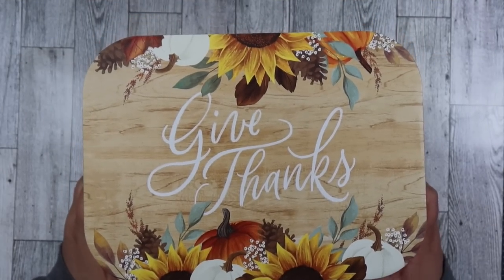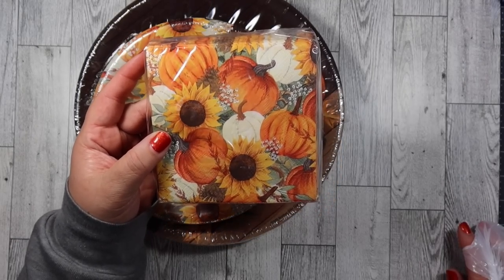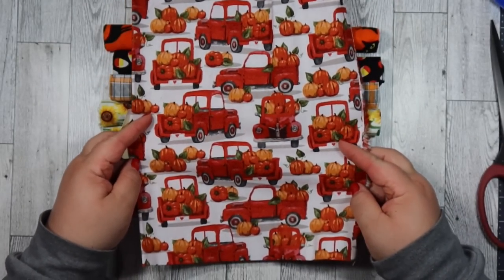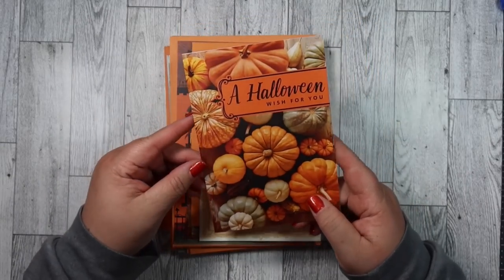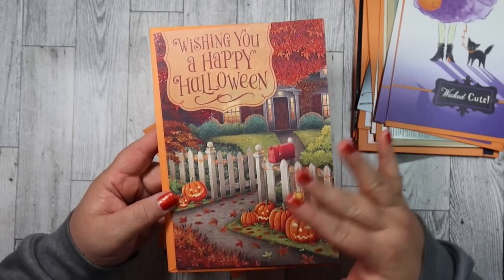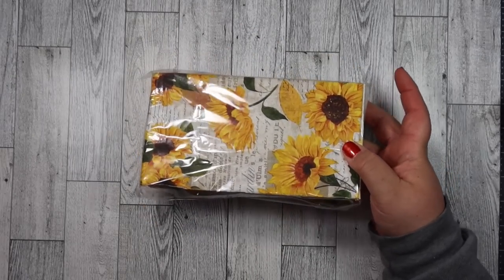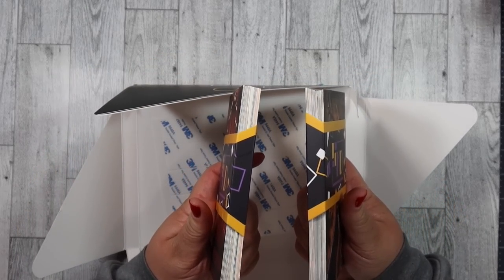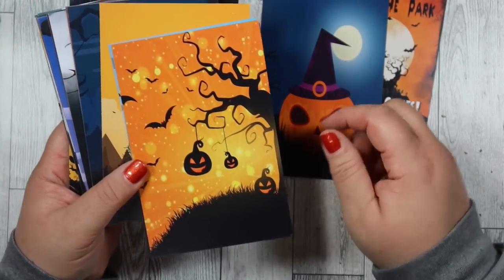Fall Crafty *and chatty* Haul 🍁 2022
Hello Friends and happy fall! I hope you enjoy this fun haul! 🍁✨🧡🍂🎃👻
xo Amber

Deluxe Bundle
 Smaller Bundle:

Crafty Girl’s Composition Book:

Matte Halloween Wall Cards:

Other Halloween Wall Cards:

Cute Fall/Halloween Greeting Card Set:

Vintage Halloween Card Set:

Retro Fall Greeting Cards:

Visit My Etsy Shop for daily listings of my handmade creations

ALWAYS IN MY CRAFT ROOM:

Art Glitter Glue
Little glue bottles with metal tip:
Tim Holtz Tonic Scissors:
Fiskars Paper Trimmer:
Tombow Xtreme Adhesive
Awl (poke tool):
Corner Chomper I use:
Printer Paper I use for journals:
Fiskars Paper Trimmer:
Scor Tape:
ATG Gun:
Martha Stewart Scoreboard:
Similar Tag Topper Punch:
Ek Success Scorebaord:
Tombow Aqua Liquid Glue:
Circle punch:

Filming equipment:
Camera: Canon G7X Mark III

I’m investing!  Let’s both get free stocks!
Join Robinhood with my link and we'll both get free stock 🤝

Start investing with Acorns today! Get $5 when you use my invite

Shop amazing Chalkola art supplies!